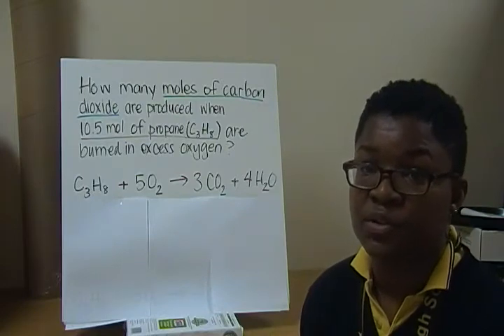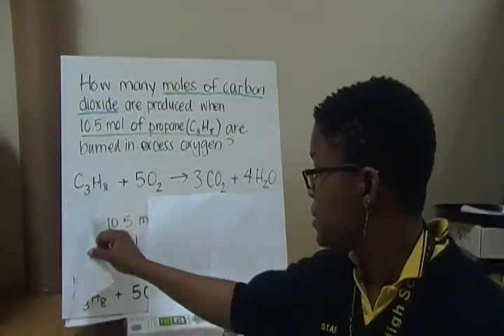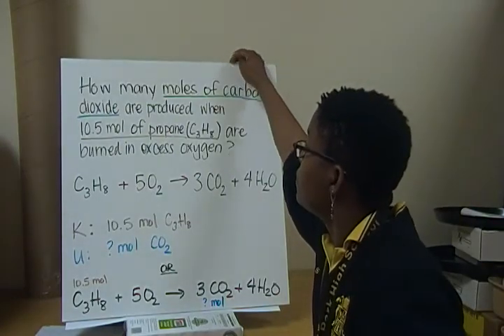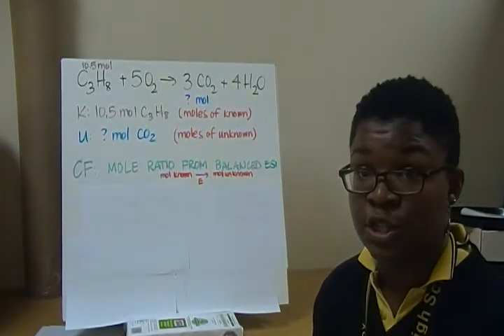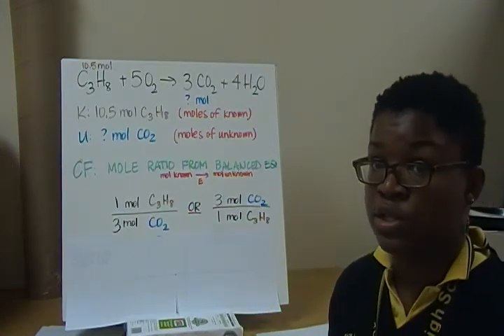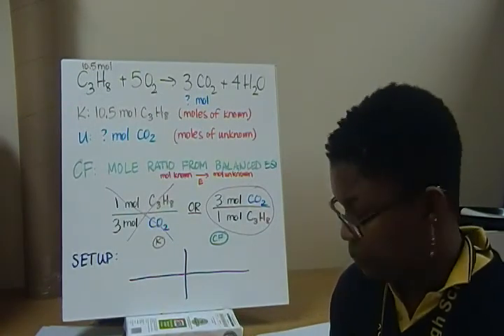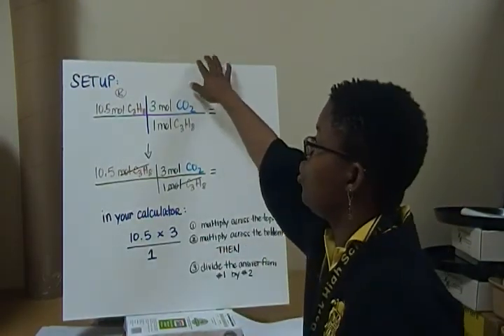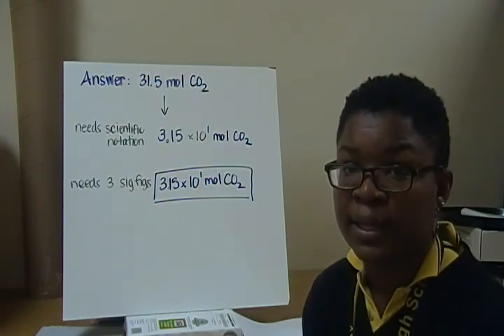#4.5 Mole-Mole Stoichiometry